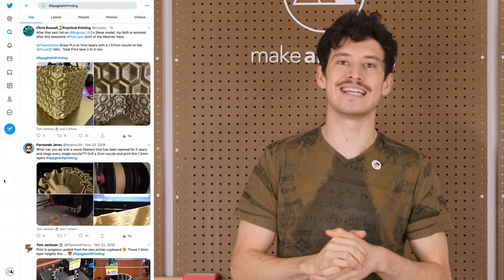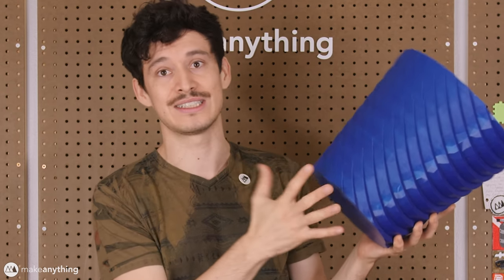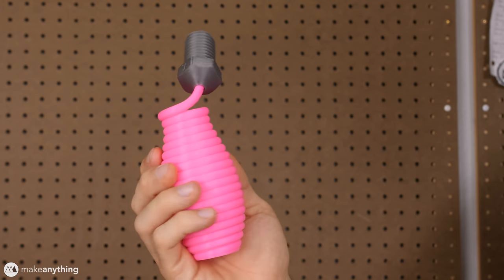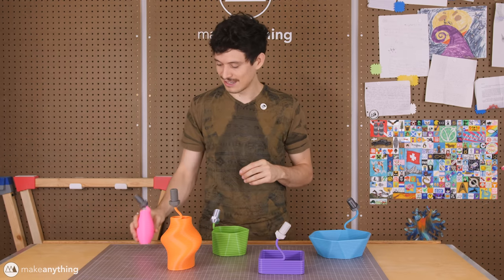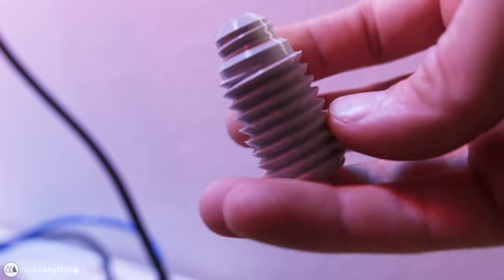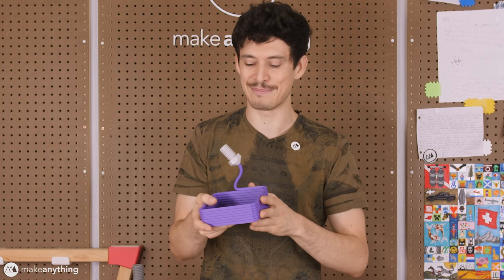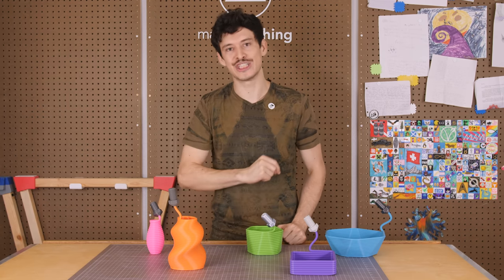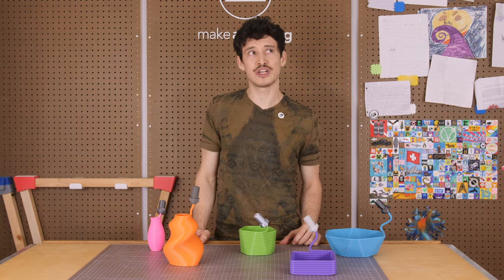Printception // 3D Printing 3D Print-looking Prints feat. Fusion 360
Yo dawg I herd you like 3D prints so today we're going to print some prints that look like bigger prints! I'll share my designs and then show you what goes into modeling them with an in depth Fusion 360 tutorial. It's educational!

- Proto-pasta Composite Stainless Steel PLA
- Polymaker Polymax PLA
- Brass Wire Brushes